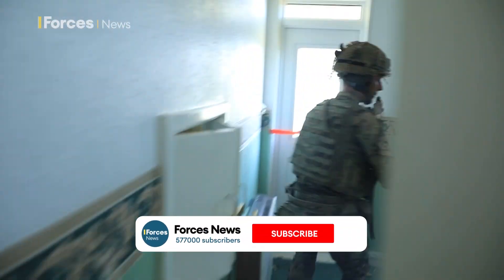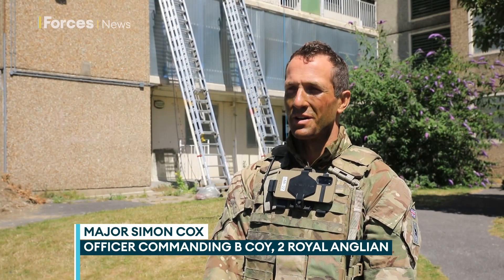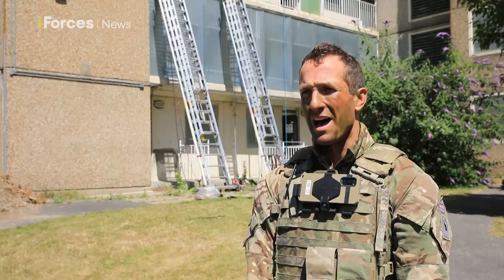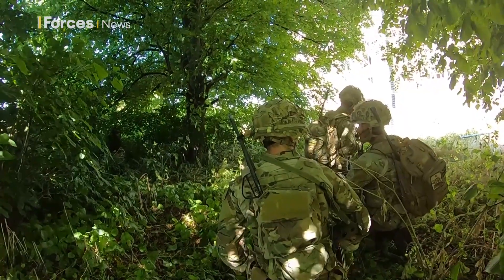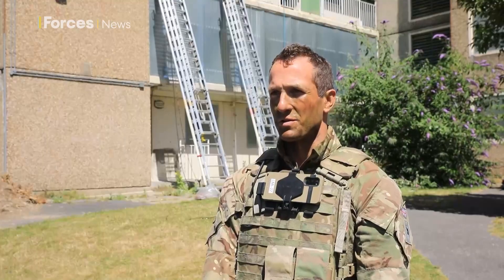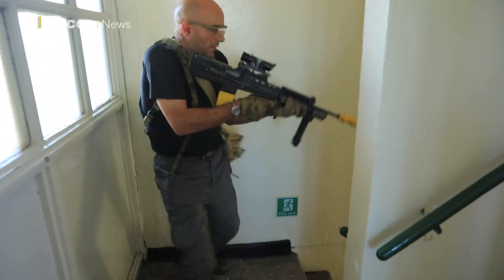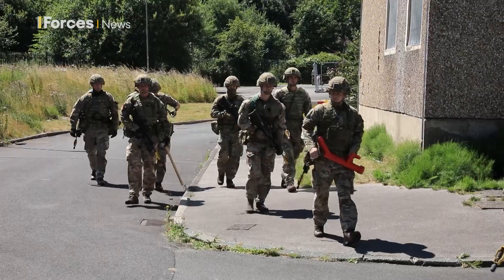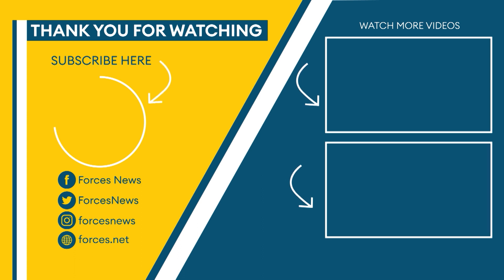British Army carries out assault exercise on abandoned tower block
Urban exercises are nothing new or extraordinary for today's infantry, but the British Army's latest facility is – an abandoned tower block.

The facility in Leeds allowed troops from B Company, 2 Royal Anglian, to carry out a company assault against 'enemy' forces.

The one-day exercise saw the men and women tackle often-dangerous obstacles, deal with simulated casualties and handle enemy prisoners.